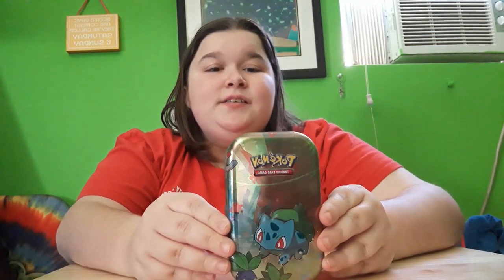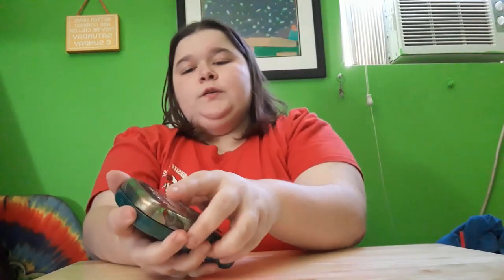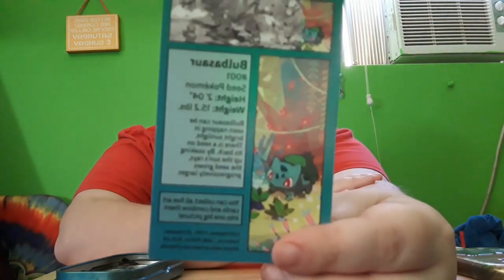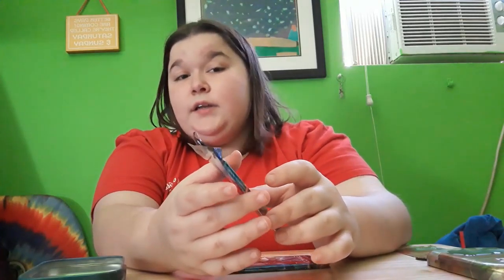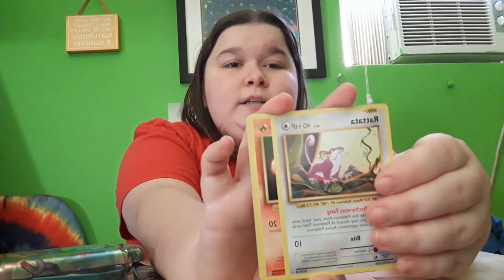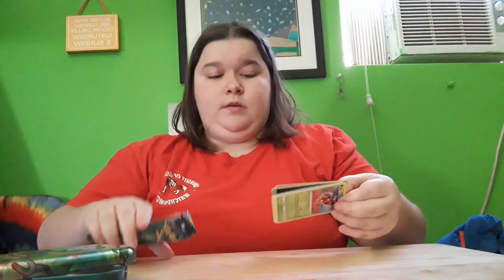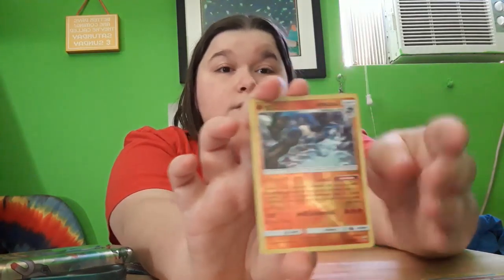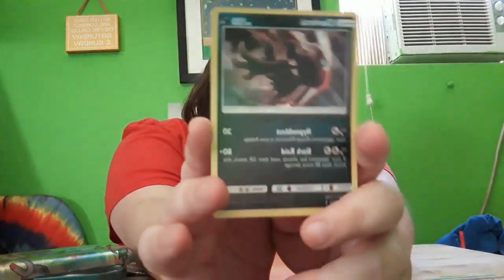Last of the Kanto Mini Tins! | Bulbasuar Mini Tin opening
It started with one, then two, now I have opened all five of the Kanto Pokemon Mini Tins!